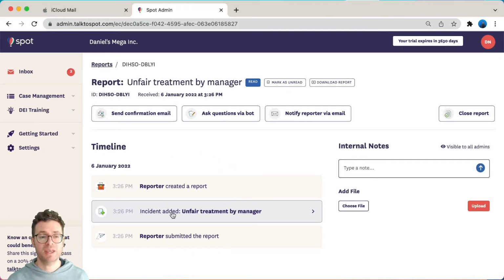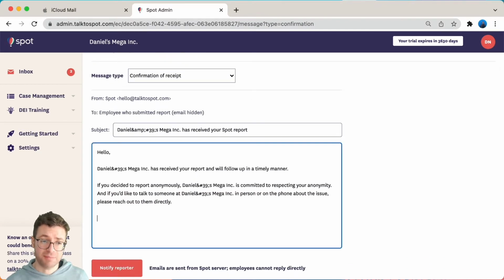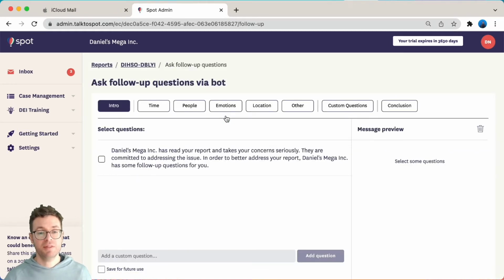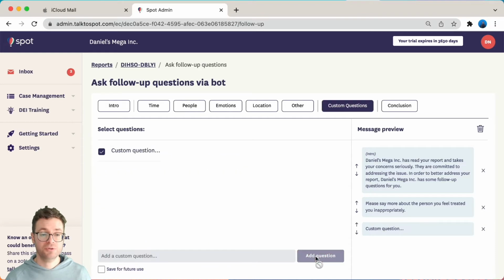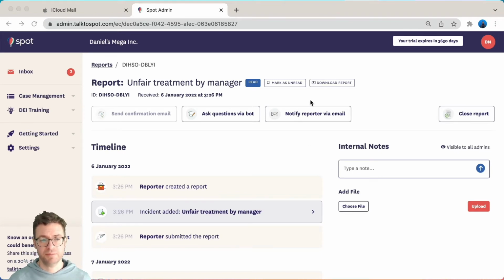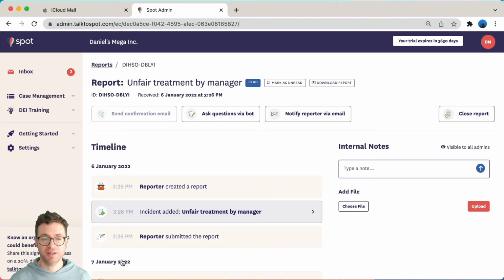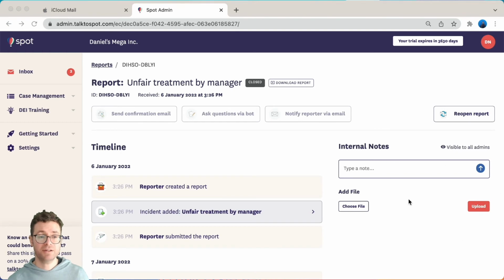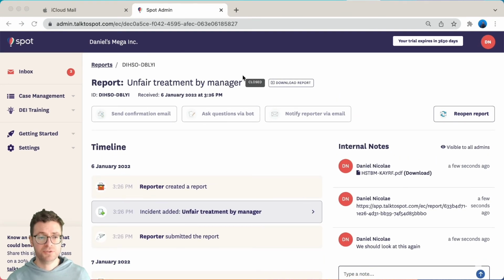What to Do When You Receive a Spot Report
View a quick guide to best practices for managing an incident report using the tools in the Spot dashboard.